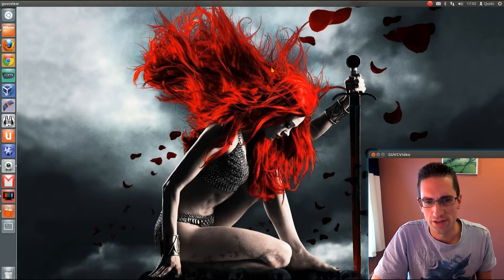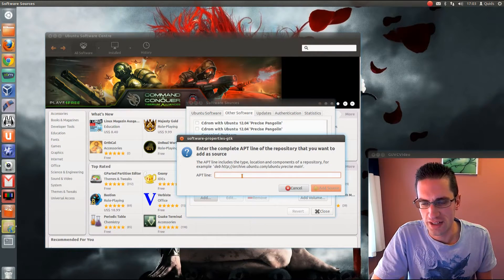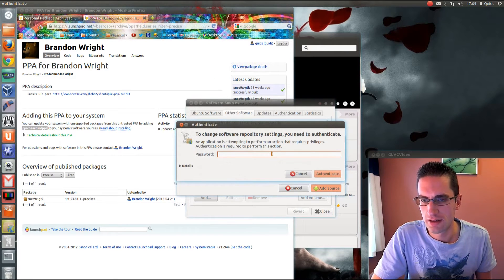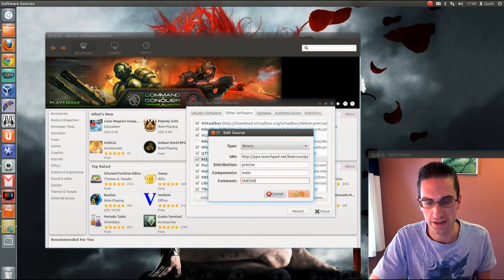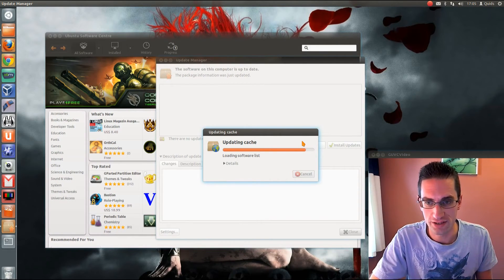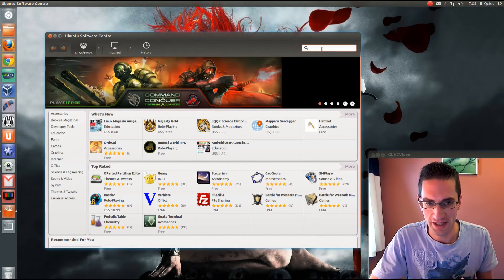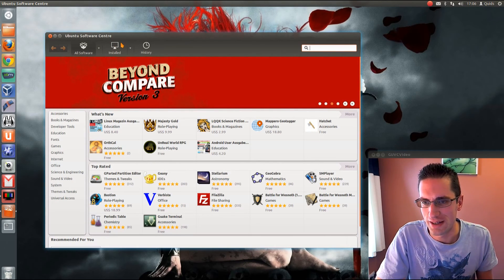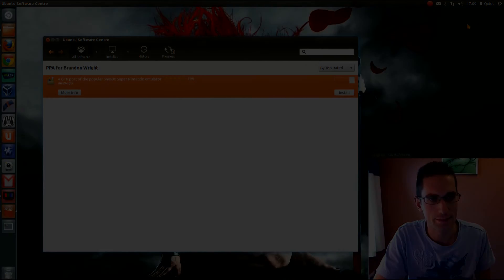How to Add Repositories in Ubuntu 12.04 (GUI Method)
How to Add Repositories to Ubuntu 12.04 via the GUI / Graphical method.
In this Tutorial video we avoid using the terminal to add Repositories / PPA's (Personal Package Archives) via the Ubuntu Software Centre.

This is the same as using sudo add-apt-repository, apt-get update, apt-get install.

A repository can give you new or updated software beyond what was provided by Canonical in Ubuntu.

If you're following this video from one of my other vids, take a note of the repository, e.g. ppa:developer/someapp. And you can add it via the GUI method.

It can take a while for the Ubuntu Software Centre to include the extra Repos, so please be patient.
Alternative GUI program for Adding Repos and Installing apps is Synaptic Package Manager, but thats outside of the scope of this tutorial.